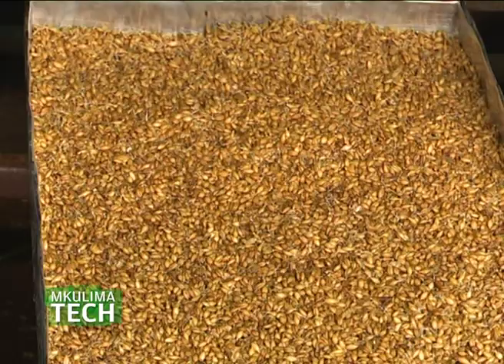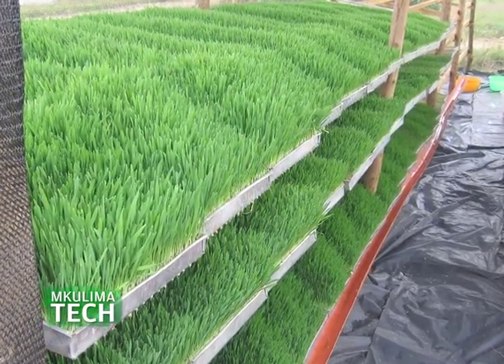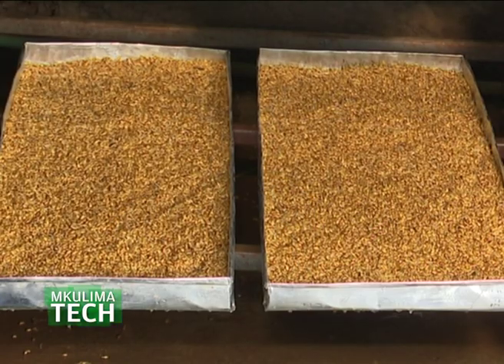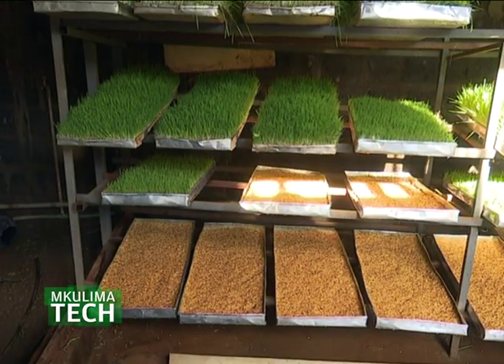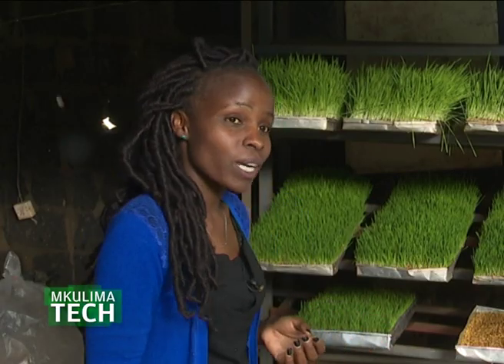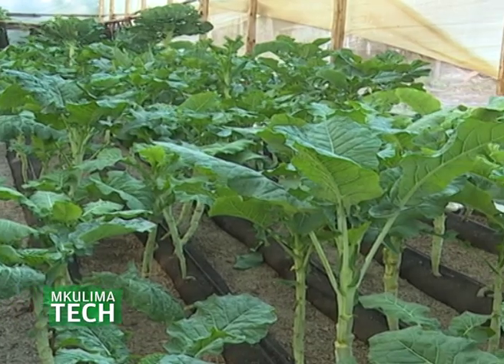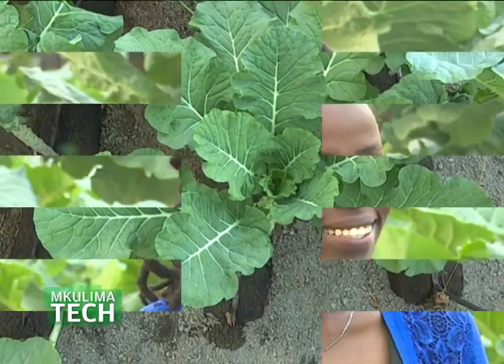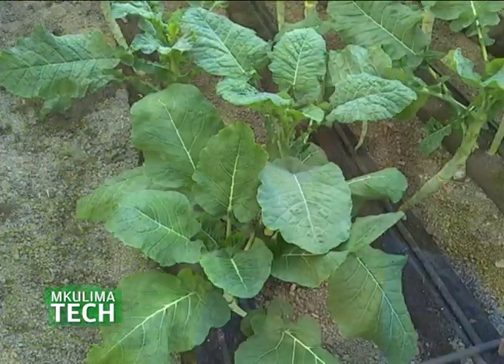Hydroponics farming system in Kenya - part 2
Hydroponics is the pioneer initiator and leader of hydroponic farming systems in East Africa.
It enables farmers to achieve predictable and highly nutritious yields for vegetables and produce their own animal feed at limited cost of input.
With hydroponics the farmer is unaffected by seasons and adverse weather conditions.
WATCH KTN FARMERS TV ON BAMBA, PANG, GOTV, STARTIMES AND ALL FREE TO AIR SET-TOP BOXES